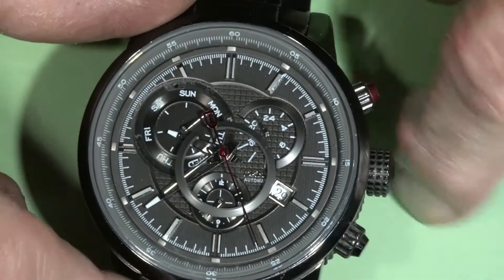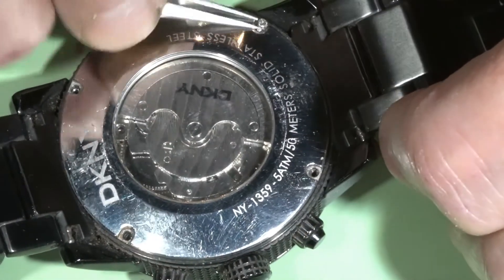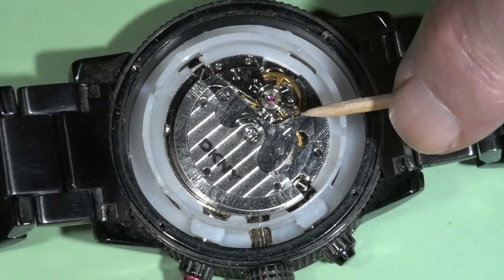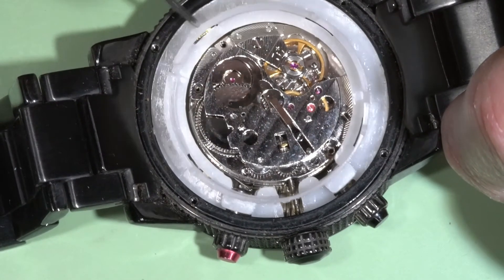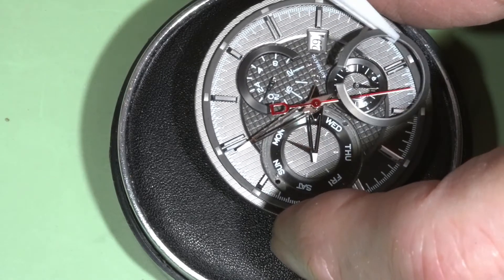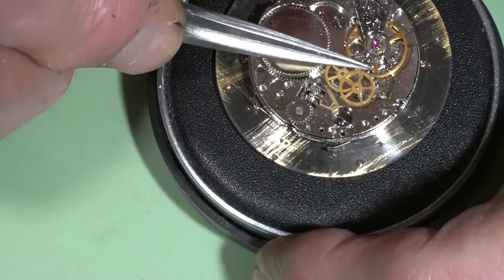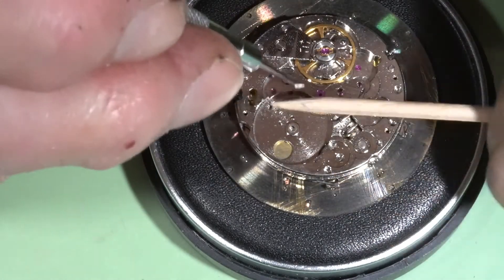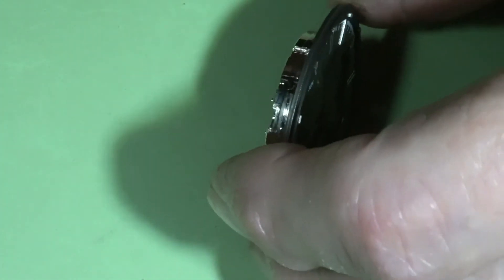Repairing and Servicing Seagull TY2866/ST1651 Automatic Movement with Multiple Issues Part I How To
The Seagull TY2866/ST1651 watch movement at work in this video, which happened to be #100 on my channel. The watch is DKNY NY-1359 with several problems, that I am going to resolve via complete cycle of the servicing. The Part I is about introduction and disassembling an automatic block and a wheel train side of the movement.

No music this time.[
Merry Christmas!

TOOLS:
5 Dish Watch Oiler Set
2L Degas Sweep Ultrasonic Jewelry Cleaner

ACCESSORIES and MATERIALS:
7PC 3 Inch Buffing Wheel Kit
24 Outlet Heavy Duty Multi Plug
3M Rugged Comfort Quick Latch Reusable Respirator
3M Respirator Cartridge 6006
24V DC High Torsion Reversible Motor